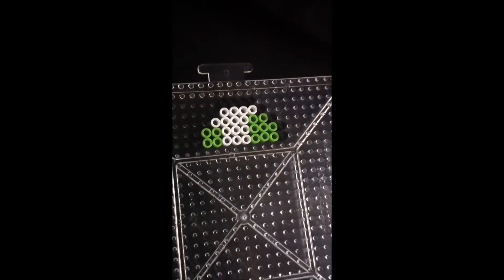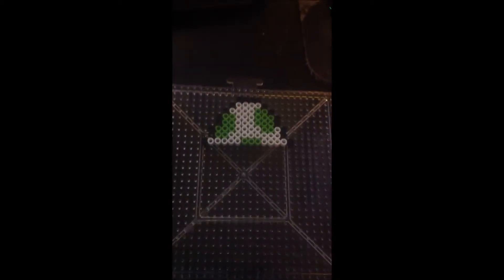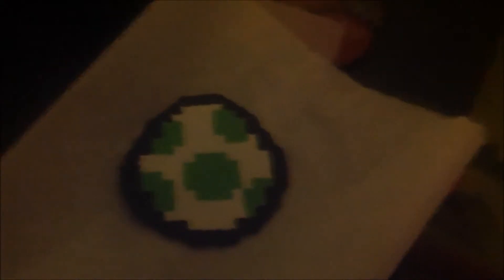Making a Yoshi Egg Ornament